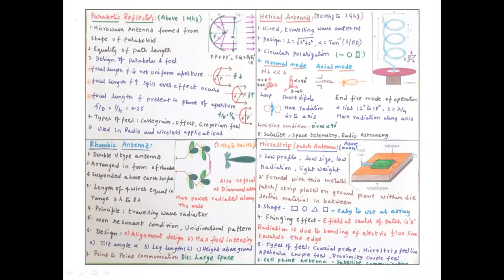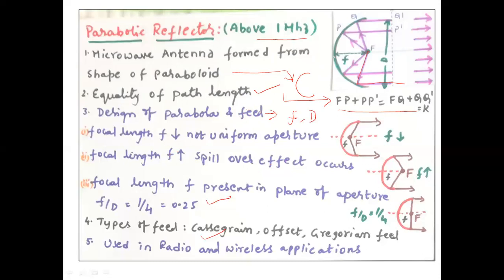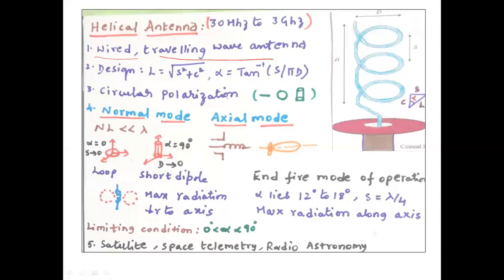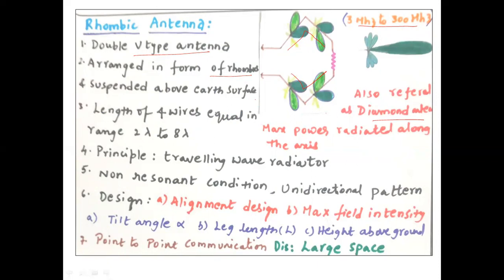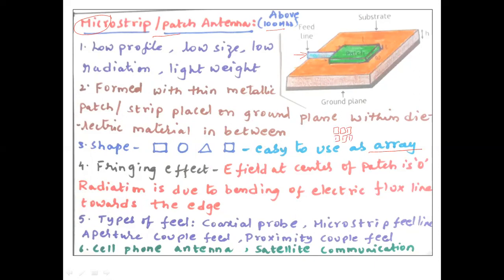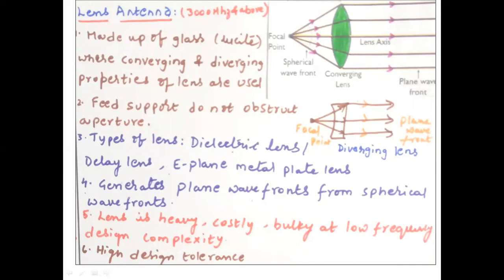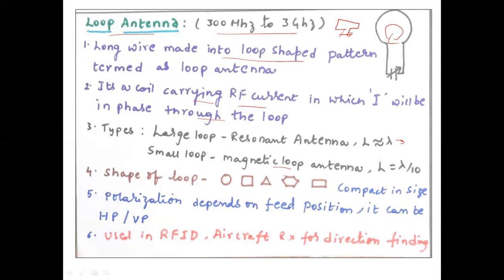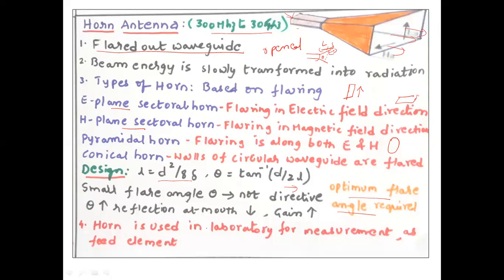8-Antennas in a single video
Quick review on important antennas for examination point of view